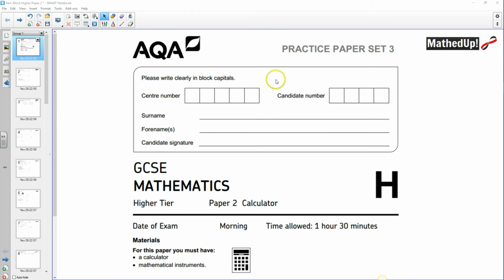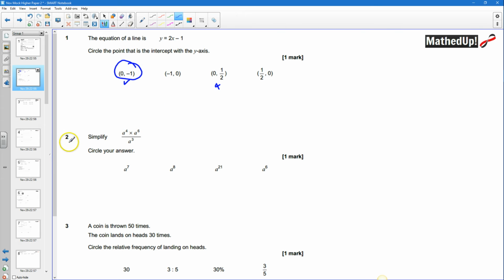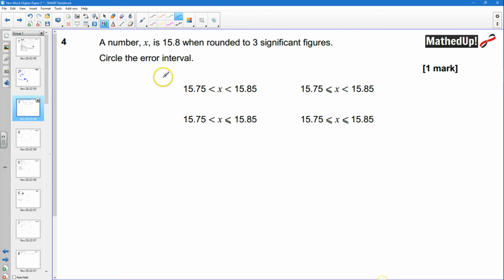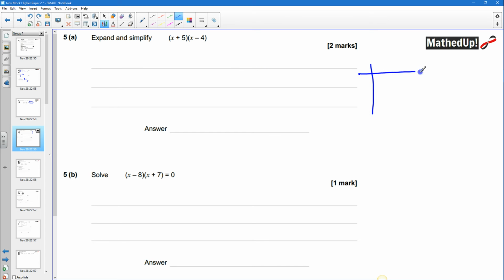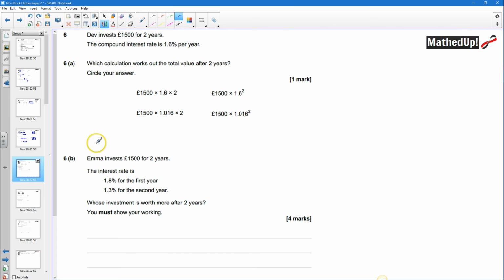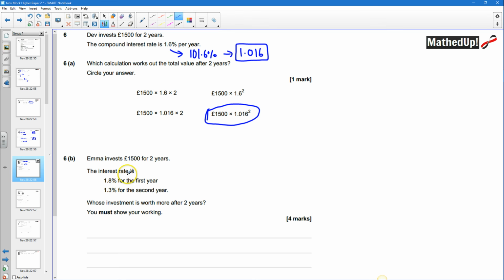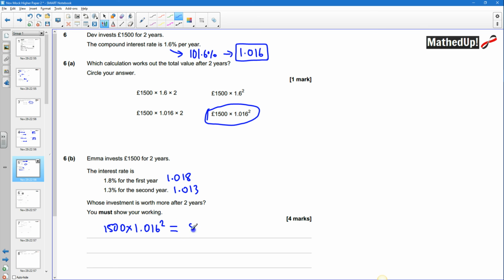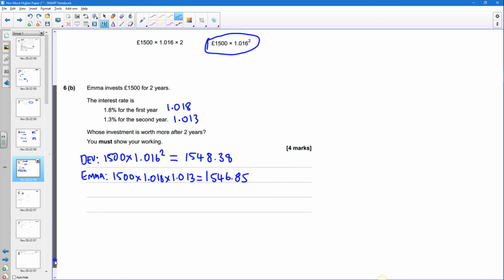AQA GCSE Maths Higher Tier Practice SET 3 GCSE Paper 2 Q1-Q6